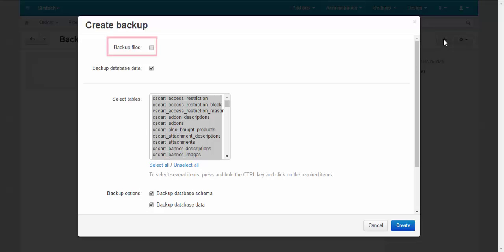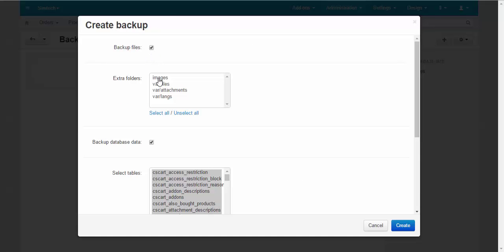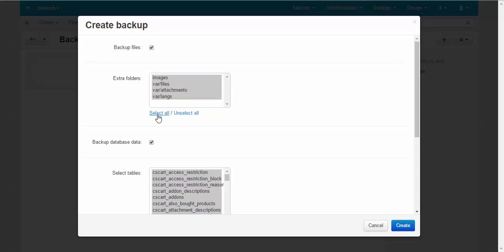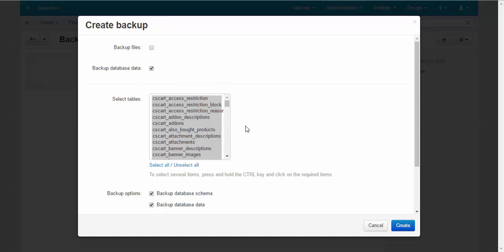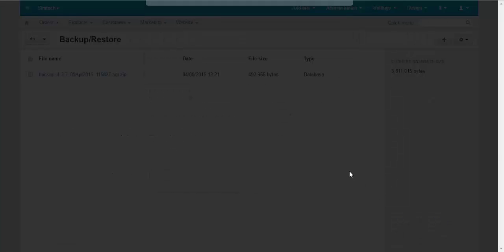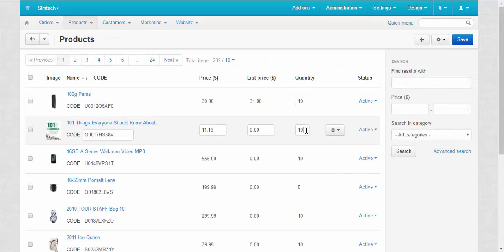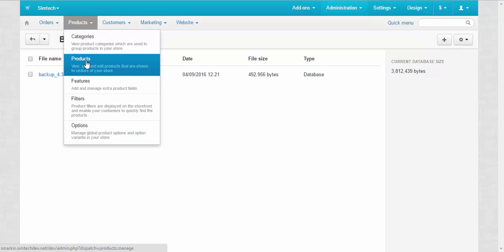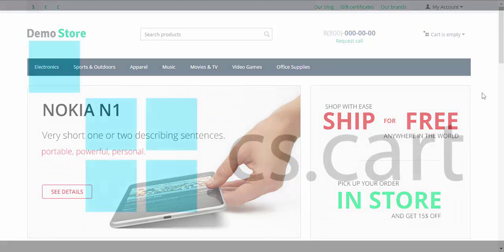CS-Cart Tutorials. Online Store - Getting Started with CS-Cart - Backup & Restore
This video shows how to backup and restore your online shop database with CS-Cart eCommerce platform